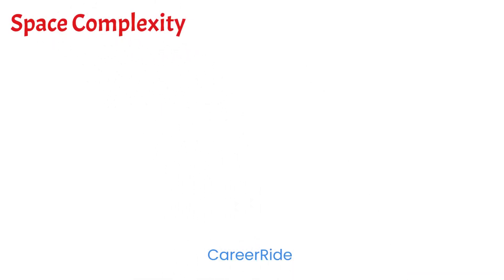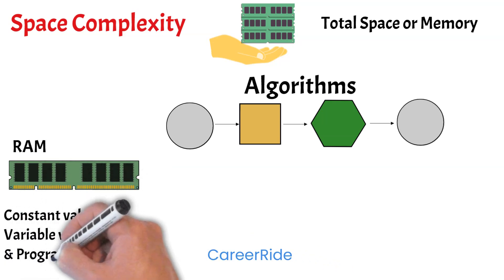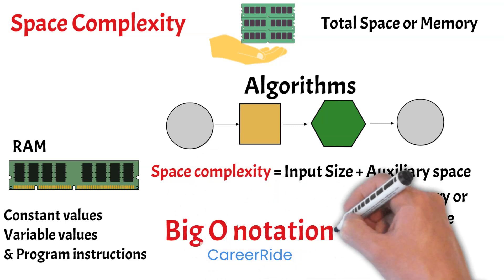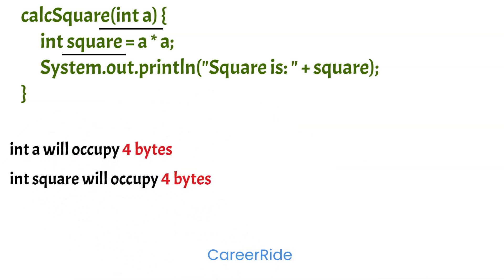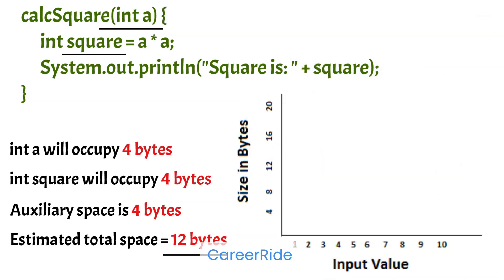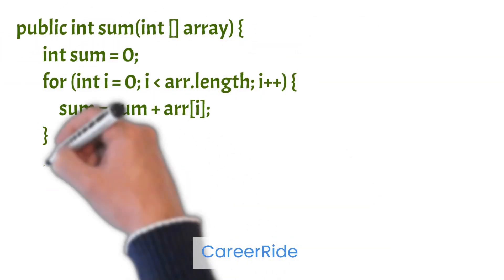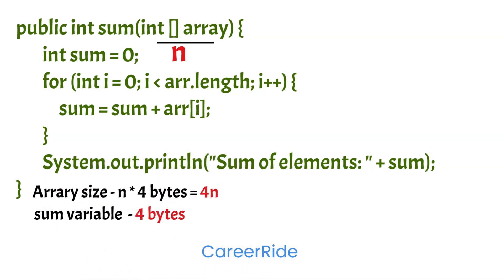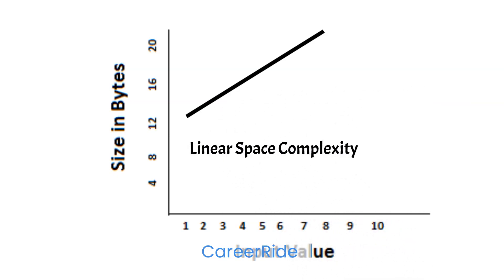What is Space Complexity? Learn in 5 Minutes | Big-O Notation, Example - Campus Placement Interview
Understand Space Complexity with Simple Examples in just 5 Minutes! What is Space Complexity of an Algorithm? Types of Space Complexity using Big-O notation. How to calculate the Space Complexity?